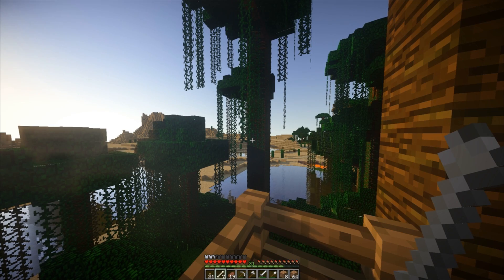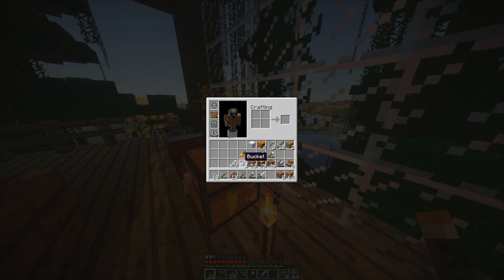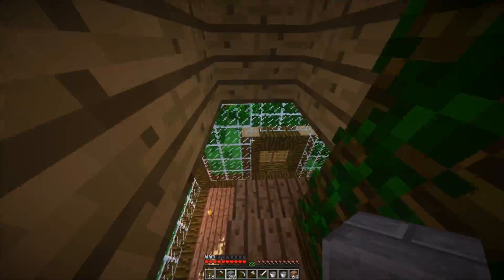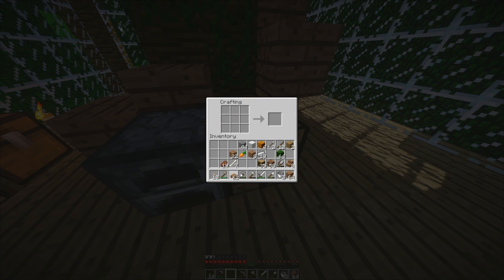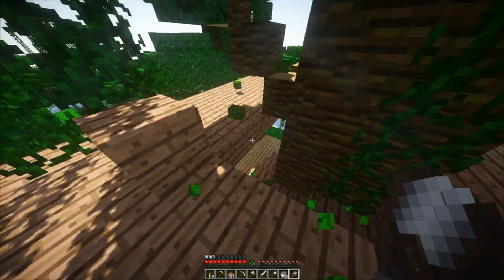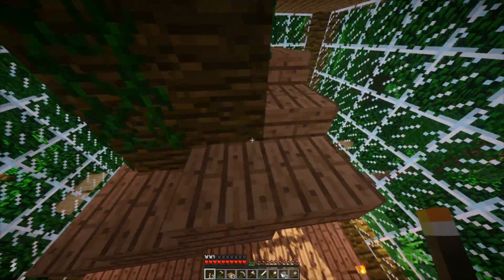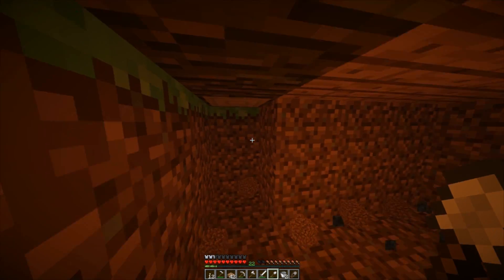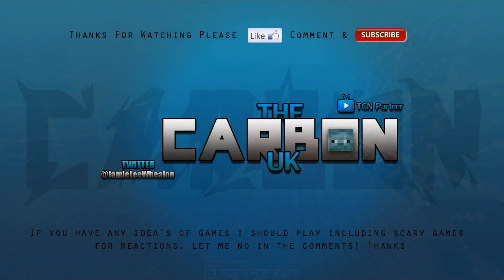Lets Play Minecraft w/Shaders Mod 1.6.4 | Wheat Farm! Episode 8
Whats up guys, This is Episode 8, In this episode i have now got the shaders mod on & i start on the back of the tree house! :D